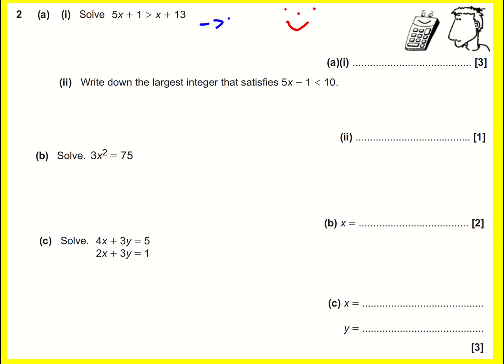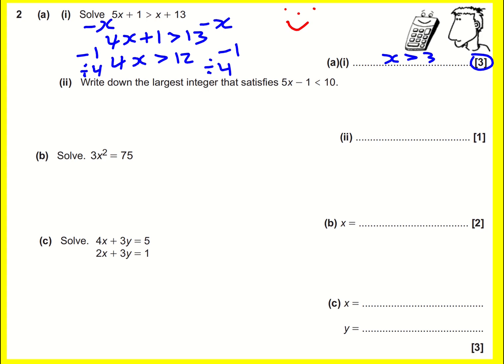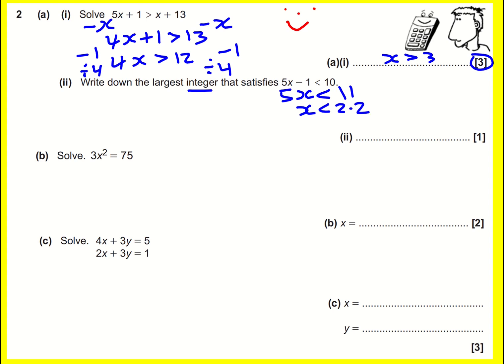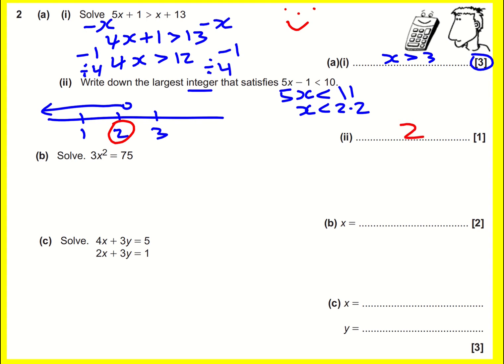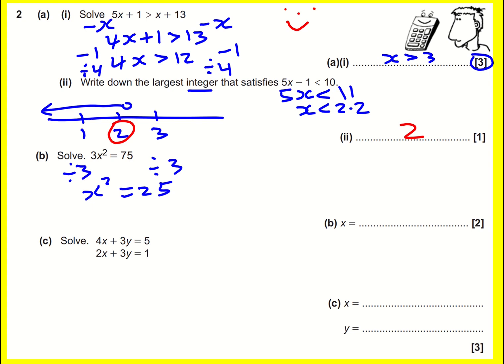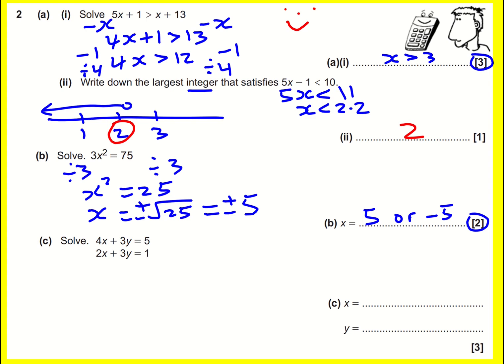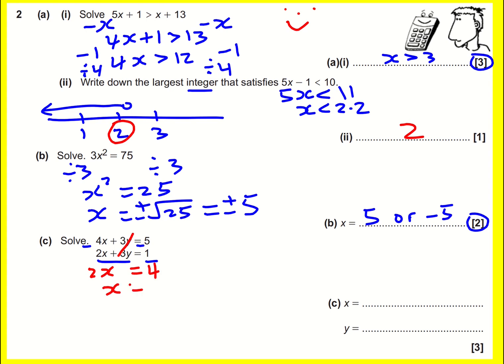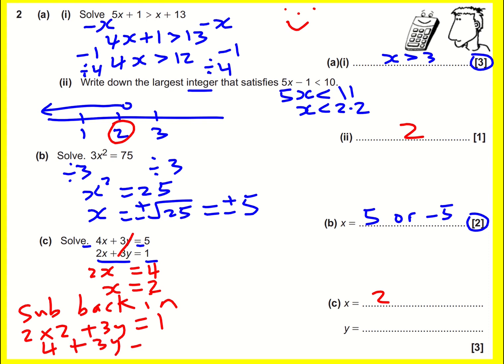GCSE OCR Sample 6H q2 inequalities + equations + simultaneous equations (Maths: higher tier past pap